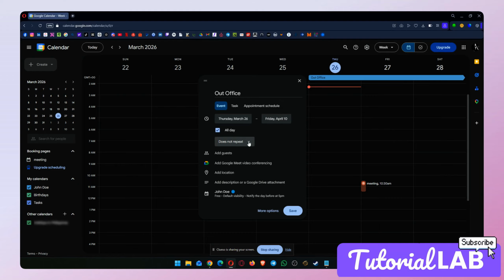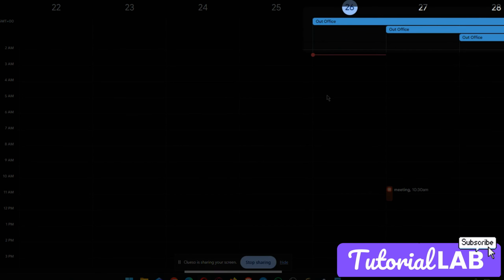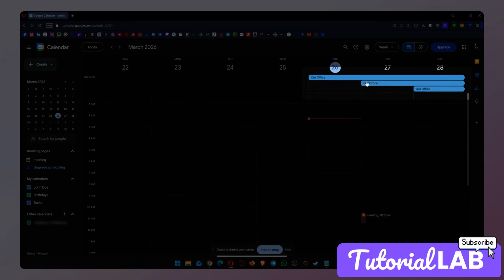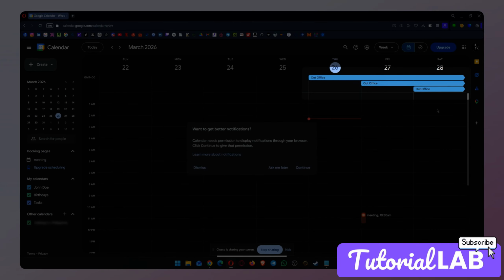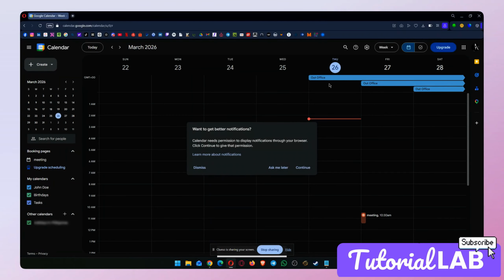How To Auto Decline Meetings With Google S Calendar (Step By Step)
How To Auto Decline Meetings With Google S Calendar

Hello everyone! In this video, I’ll show you exactly "How To Auto Decline Meetings With Google Calendar" so you can control your availability and prevent unwanted meeting requests using Google Calendar.

We’ll go step by step through "auto decline meetings in google calendar" and show you how to use "google calendar out of office" settings to automatically reject or decline events during specific times. You’ll also learn how to "set working hours google calendar" so others can see when you're available and avoid booking outside your schedule. We’ll cover how these settings work together to help manage your time and reduce scheduling conflicts.

By the end of this tutorial, you’ll confidently know how to configure Google Calendar to automatically decline meetings, set availability, and keep your schedule organized and protected.